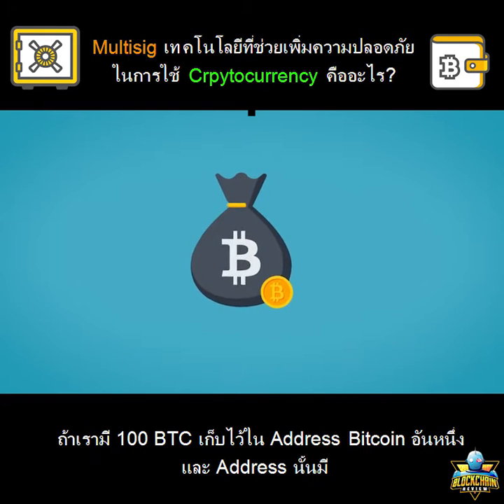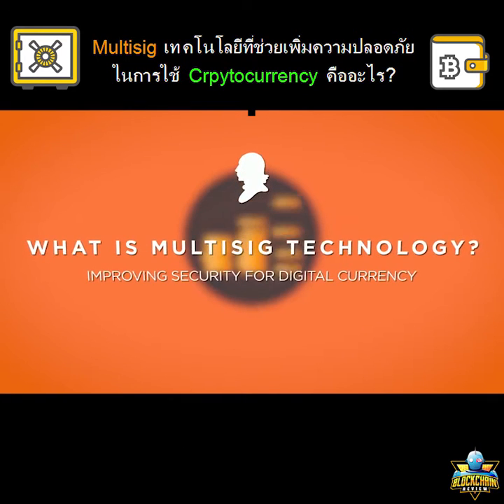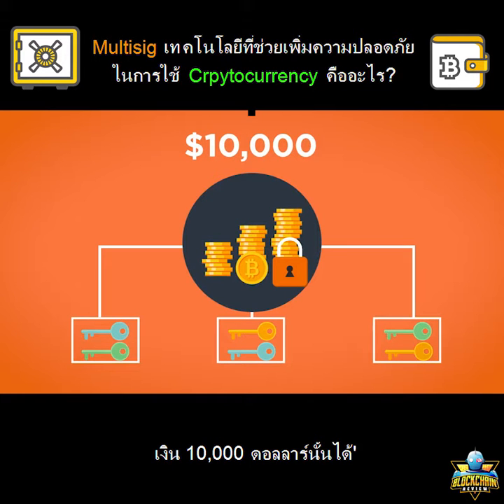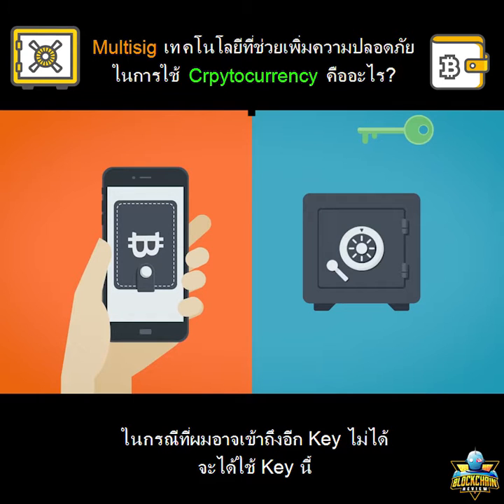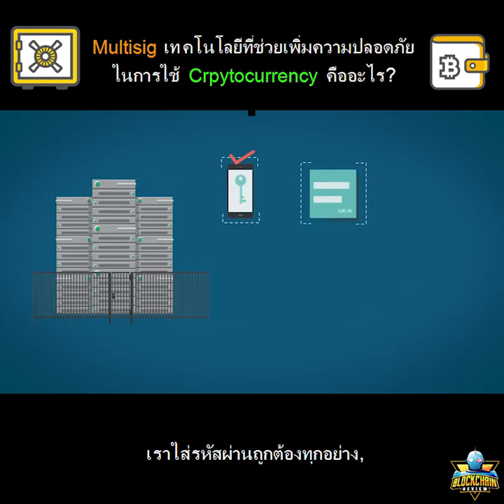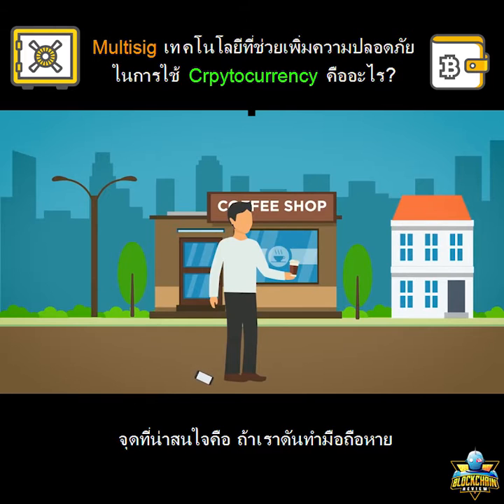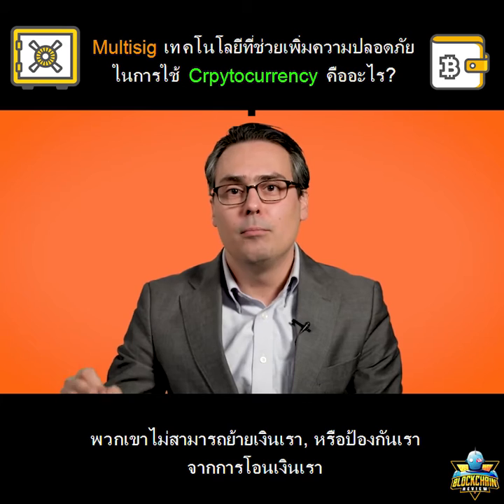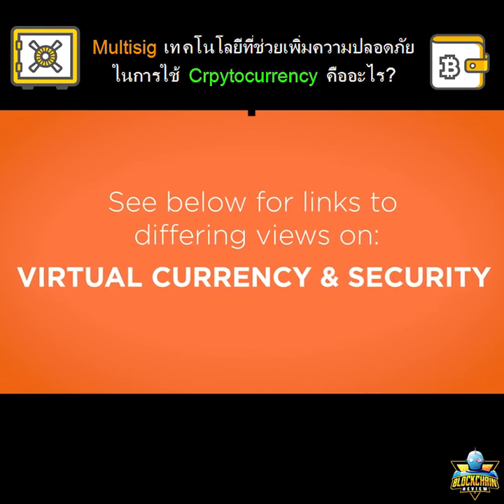Multisig เทคโนโลยีที่ช่วยเพิ่มความปลอดภัยให้กับ Cryptocurrrency คืออะไร?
เราคงเคยได้ยินข่าวเรื่อง Exchange โดน Hack หรือเก็บ Key ไม่ดีโดนขโมยกันเยอะนะครับ ซึ่งจริงแล้วมันมีวิธีช่วยเพิ่มสความปลอดภัยอย่าง Multisig มันทำยังไงไปดูกันครับ